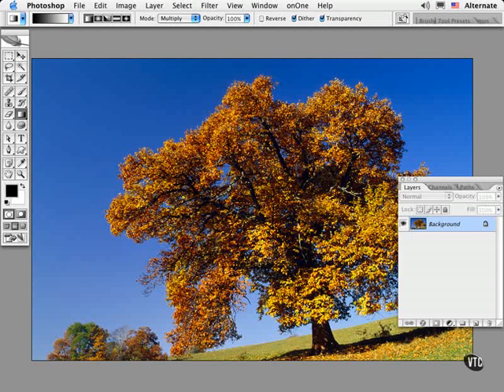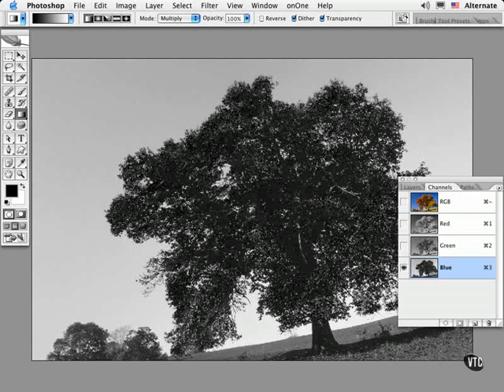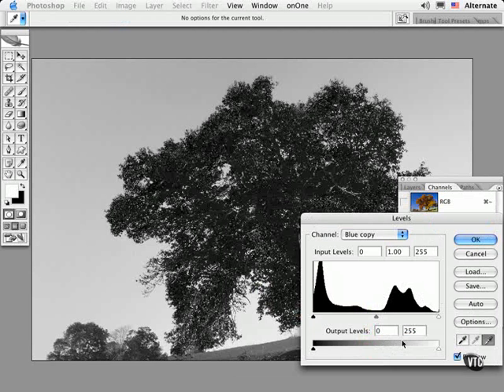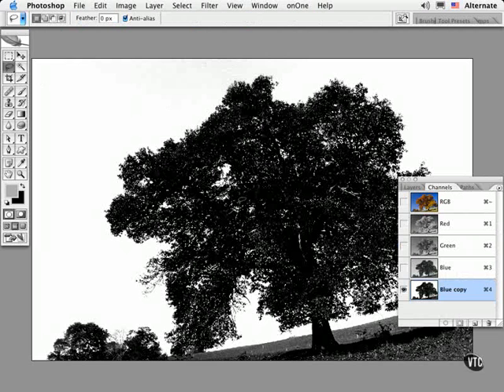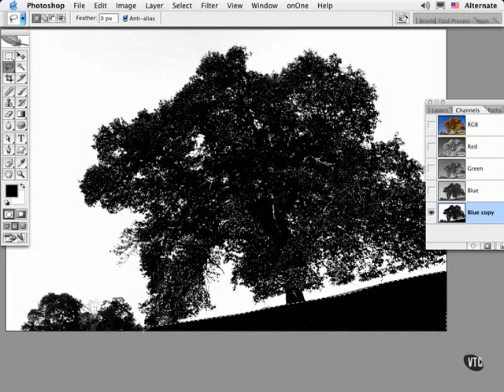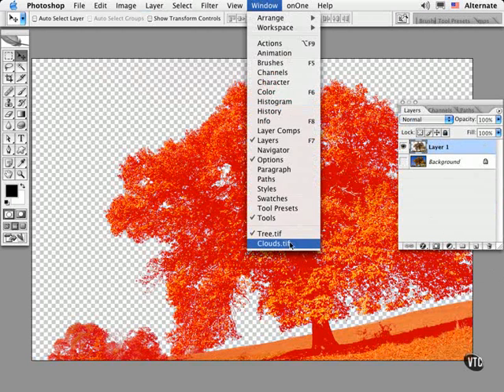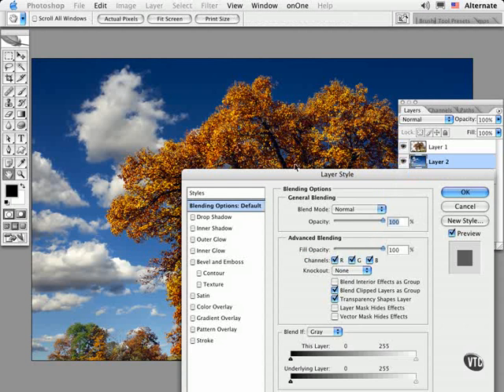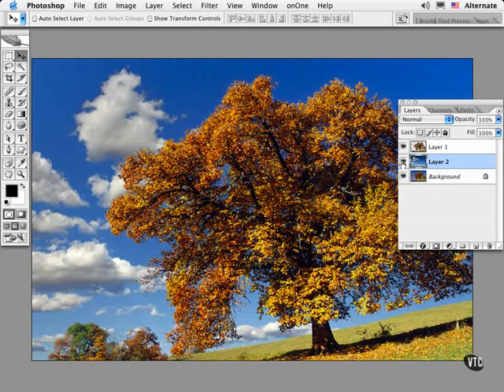VTC Photoshop Tutorial - Using What is There